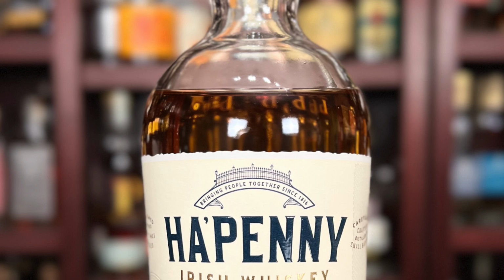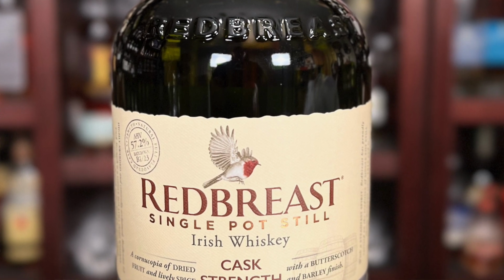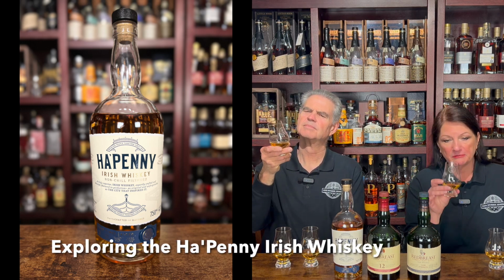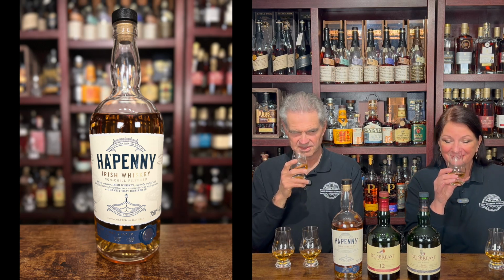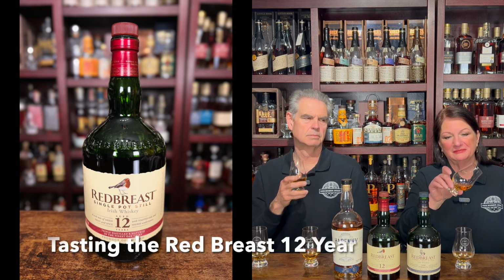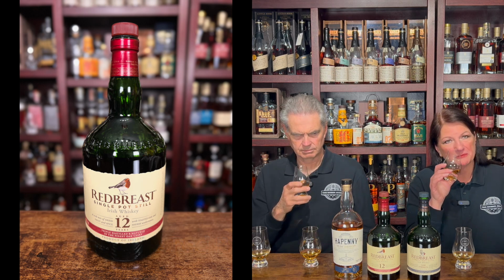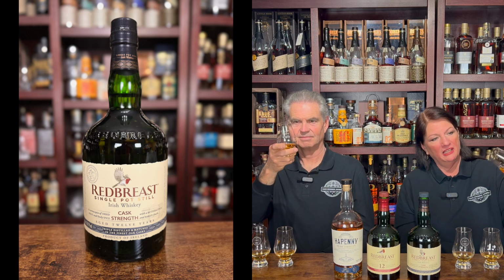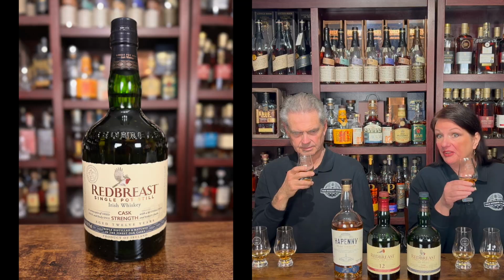Three Unique Irish Whiskeys for St. Patrick's Day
In this edition of tastings from our whiskey library, we proudly showcase three Irish Whiskeys to celebrate St. Patrick's Day and our Five Year Wedding Anniversary. This tasting features two Irish Whiskeys we've enjoyed before - Ha'Penny and Red Breast 12 - along with a new addition that we've recently acquired - Red Breast 12 Cask Strength. We will kick things off with the Ha'Penny by Pearse Lyons Distillery. Next up are the outstanding Red Breast 12 Year offerings: one is the classic 80 proof, while the other boasts a robust cask strength at 114.4 proof-our first experience with this remarkable cask strength version. For each whiskey, we will meticulously examine the appearance, revel in the aromas, savor the taste profile, and comment on the finish. We've even discovered one that we're affectionately dubbing a "Bourbon Drinker's Irish Whiskey." So, pour yourself a glass of Irish Whiskey, get comfortable, and sip along with us. Cheers!

ABOUT THESE BOTTLES

Ha'Penny Irish Whiskey
Classification: Irish Whiskey
Company: Lexington Brewing and Distilling Company
Distillery: Pearse Lyons Distillery in Dublin, Ireland
Mash Bill: 62% Grain (A blend of Sherry Butt Grain and Double Charred Barrel Grain), 38% Malt (A blend of Port Pipe finished Malt and First fill Bourbon Barrel Malt).
Age: Non-age statement (NAS) blend of 4–10-year-old whiskies from four types of barrels... Bourbon, Port, Sherry and Double Charred.
Proof: 86

Red Brest 12 Year Irish Whiskey
Classification: Irish Whiskey
Type: Pot Still Irish Whiskey; Denotes it was made from malted and un-malted barley and distilled only in a pot still.
Distillation: Triple Distilled
Company: Pernod Ricard
Distillery: Midleton Distillery
Mash Bill: 100% Malted and Unmalted Barley
Age: 12 Years
Proof: 80

Red Brest 12 Year Cask Strength Irish Whiskey
Classification: Irish Whiskey
Distillation: Triple Distilled
Company: Pernod Ricard
Distillery: Midleton Distillery
Cask: Mixture of ex-bourbon barrels and ex-Oloroso Sherry Casks
Age: 12 Years
Proof: 114.4

GLENCAIRN Whiskey Glass, Gift Set of 4
CairnCaps Bamboo Whiskey Glass Lids - Set of 6
CairnCradle Whiskey Glass Rack

CHAPTERS
0:00 Introduction
1:01 About These Bottles
3:31 Exploring the Ha'Penny Irish Whiskey
6:42 Tasting the Red Breast 12 Year
10:21 Diving into the Red Breast 12 Year Cask Strength
16:08 A Bourbon Drinker's Irish Whiskey?
18:45 Final Thoughts on this Tasting
20:20 Thanks for Watching - Please Subscribe

ABOUT IRISH WHISKEY

Irish whiskey is made from a high grain mash of barley, wheat, and corn. The exact quantities of each grain depend on the type of whiskey. The most common primary grain is barley.  The barley and be malted, un-malted, or a combination of each. The Irish Whiskey Act of 1980 defines the basic requirements for Irish whiskey. The act protects Irish whiskey by statute law and provides regulations and labeling for the spirit. The requirements include: produced and aged in Ireland; made from cereal grains that are fermented with yeast; distilled no higher than 94.8% ABV (proof of 189.6); aged in wooden casks for a minimum of three years; free of added substances with the exception of water and caramel coloring; bottled at a minimum ABV of 40% (proof of 80).

for additional stories to enhance Your Bourbon Journey!

NOTE: The spirits in this review were purchased by us. We were not compensated by the spirit producer for this review. This is simply our opinion based on what we tasted on this day. Please drink responsibly.